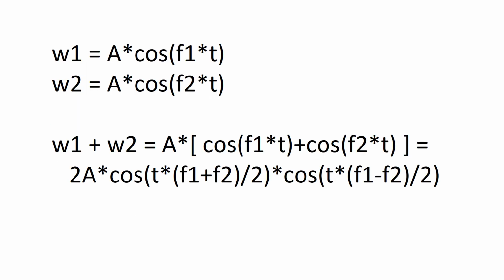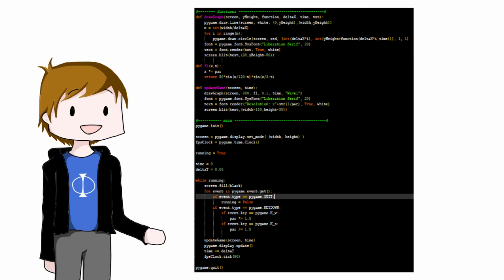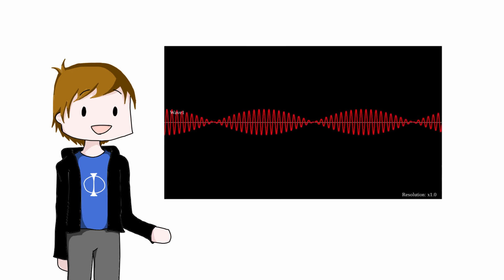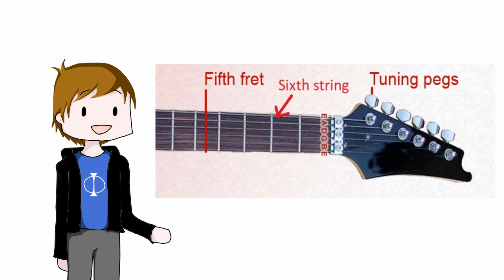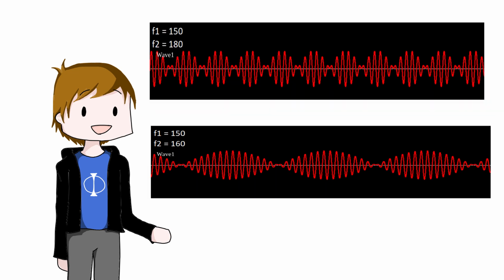How can sound produce silence? And how can you tune your guitar thanks to this?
Hope you enjoyed, code removed